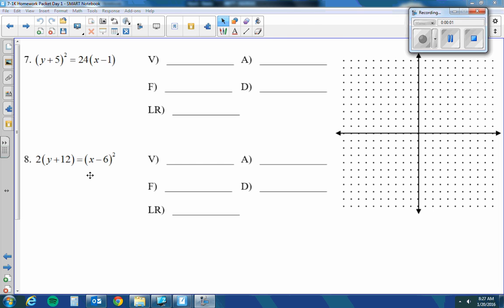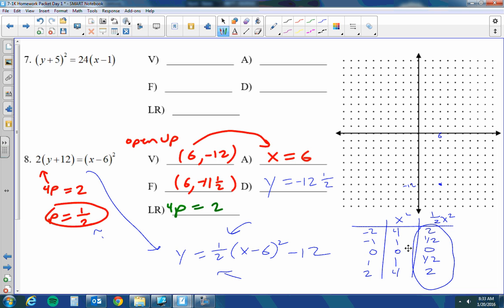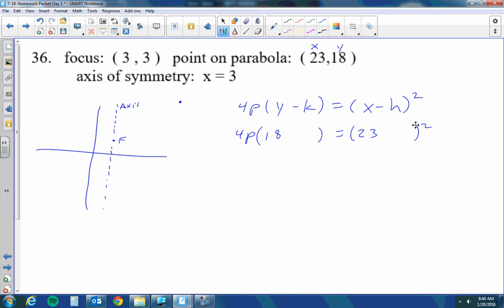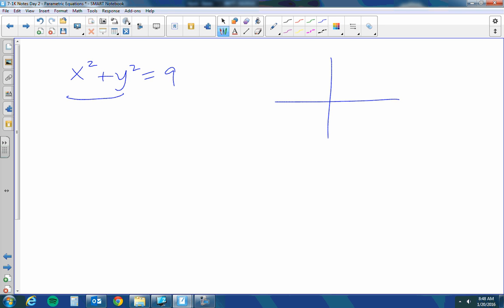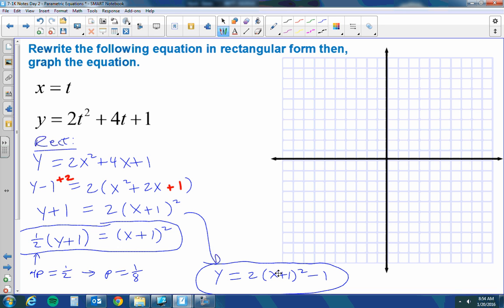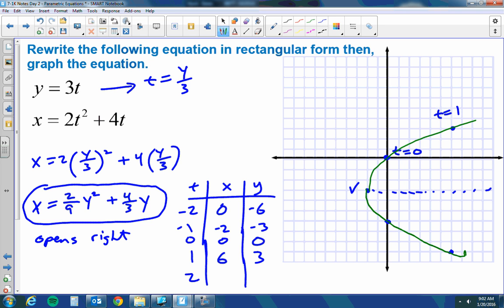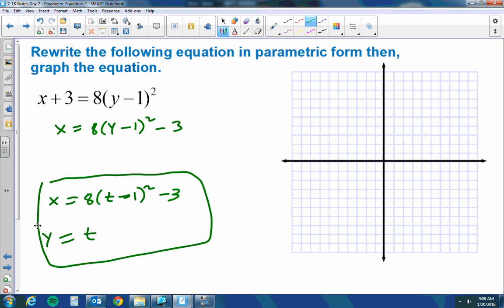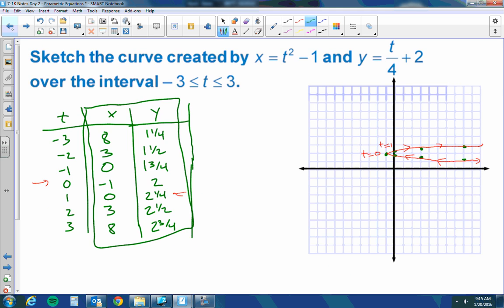7-1 Notes Parabolas Day 2 Parametric Equs